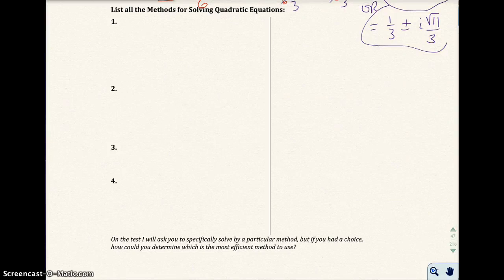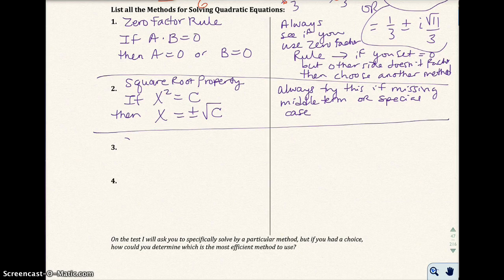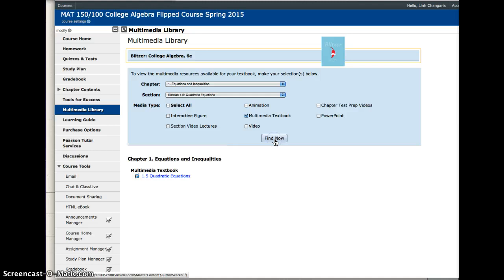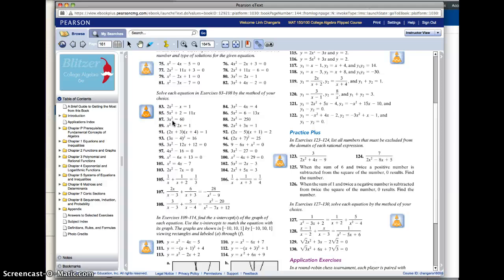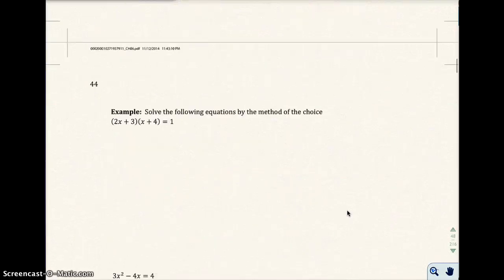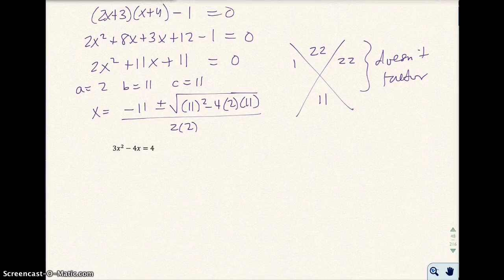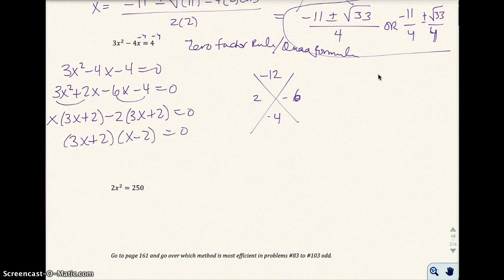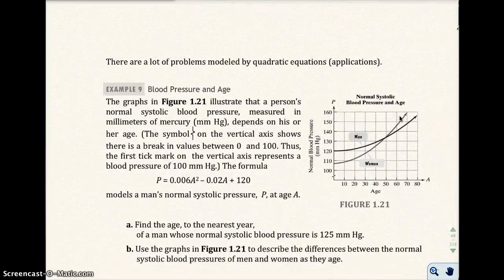1.5 Quadractic Equations (Part 3)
1.5 Quadractic Equations (Part 3)